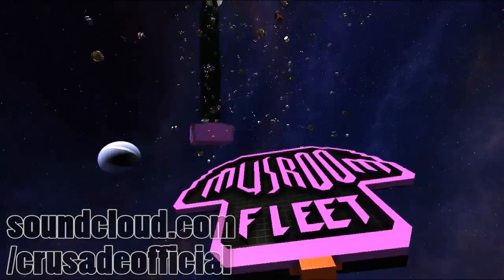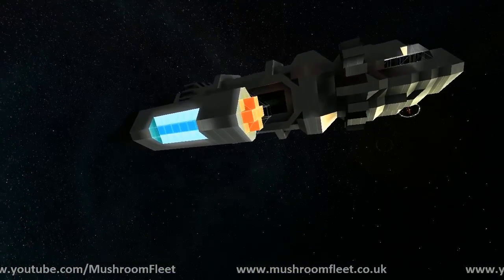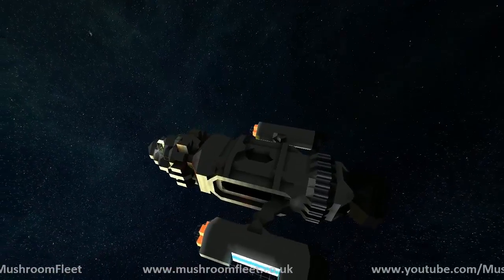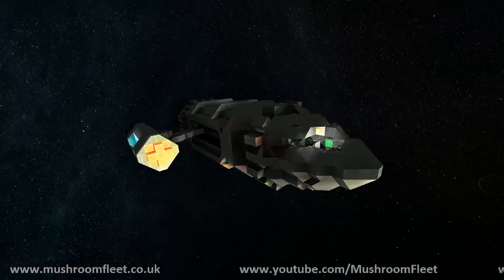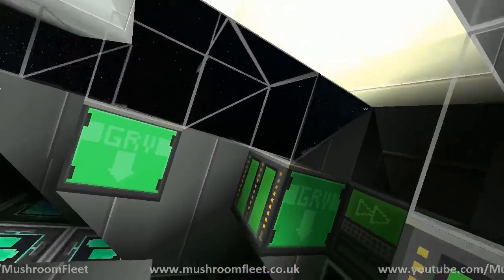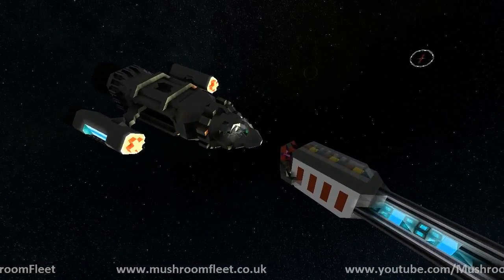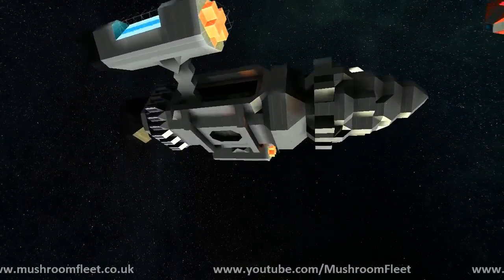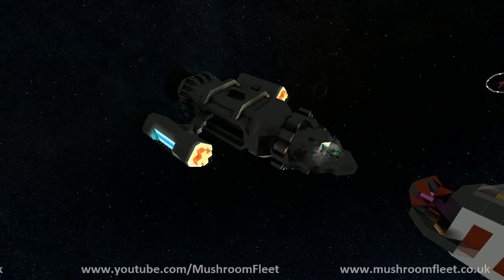Phoenix Warp Ship by LegoAssassin57